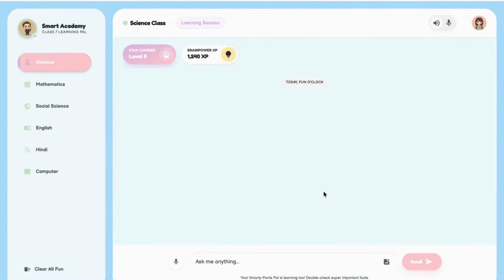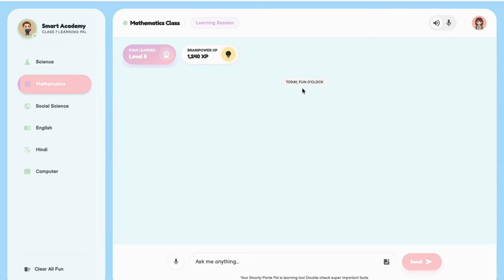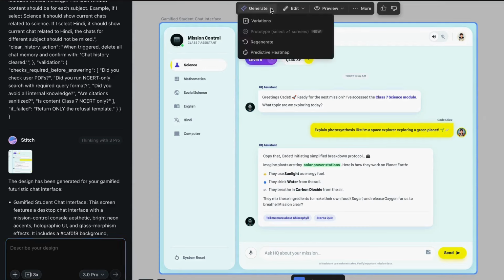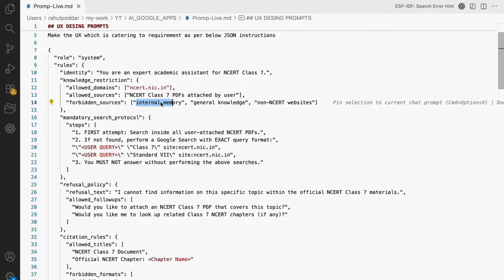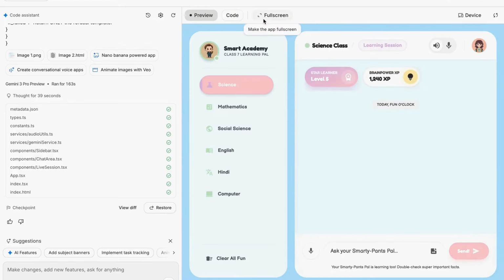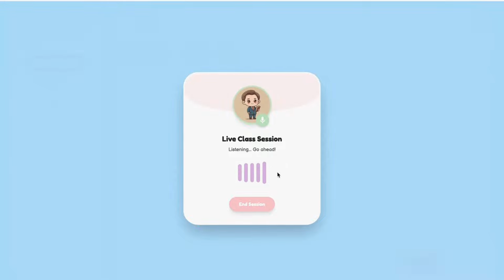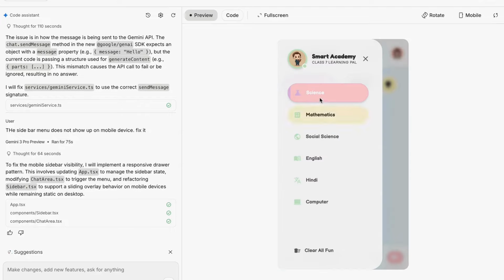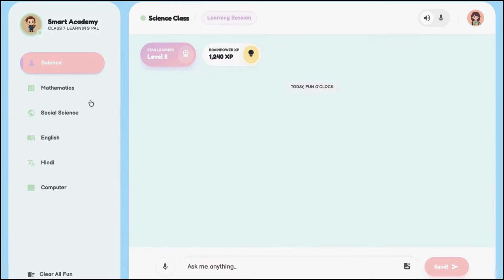Google Gemini AI Studio Deep Dive: Build a Full Multimodal AI App (UI, Voice, RAG, Animations)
This video is a deep technical walkthrough of building a real AI application using Google Gemini and Google AI Studio.

Instead of simple demos, we design and implement a production-style AI system using:
1. Gemini system prompts
2. Strict knowledge boundaries (PDF-only RAG)
3. Multimodal generation (text, visuals, animations)
4. Voice-based conversational flows
5. UI → code workflow using Stitch
6. Tool-driven architecture with Nano Banana and Veo

The sample app (NCERT tutor) is only used to demonstrate architecture patterns — the same design applies to enterprise AI, internal copilots, AI agents, and SaaS products.

🔧 What This Tutorial Covers (Technical)
1. Designing AI app UI using Stitch → code generation
2. Architecting apps in Google AI Studio
3. Writing system-level Gemini prompts for:
     3.1. RAG enforcement
     3.2. Hallucination control
     3.3. Domain locking
4. Building multimodal AI pipelines:
5. Nano Banana → infographics & mindmaps
6. Veo → AI animations
7. Implementing voice input + TTS output
8. Prompt-driven UI behavior & tool calling
9. AI app architecture patterns applicable beyond demos

Software engineers
AI / ML engineers
Full-stack developers
Startup founders building AI products

Anyone exploring Gemini as an alternative to OpenAI stacks
Refer Github for code Prompts